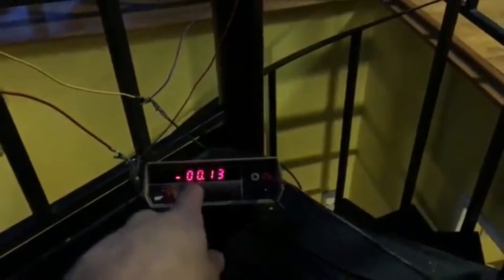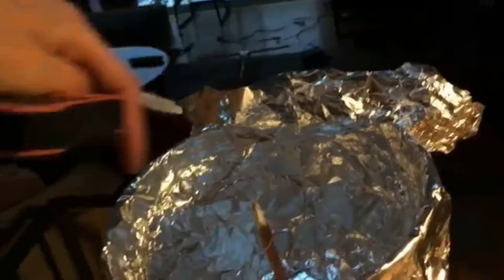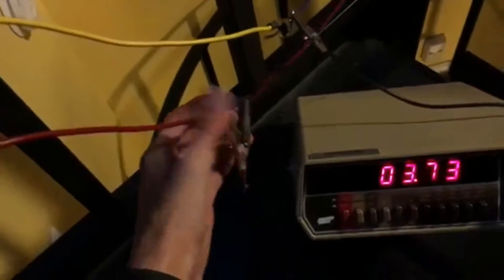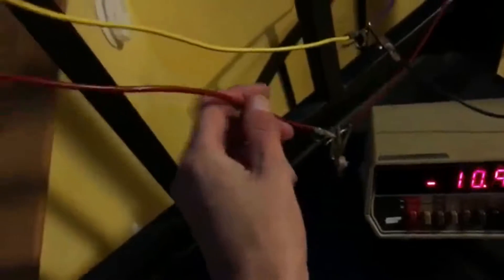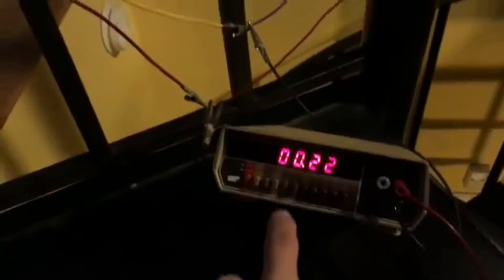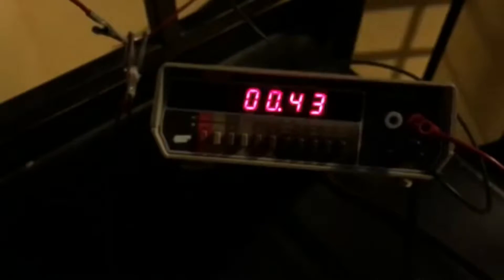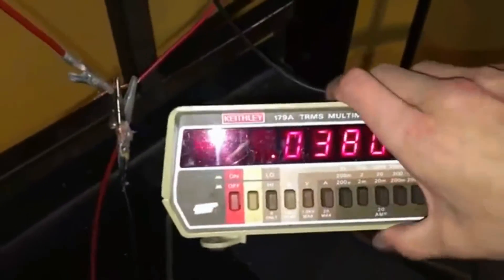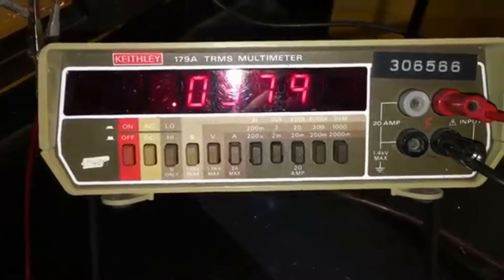Homemade Radio Telescope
I show you my radio telescope. I also give hints for videos for the future.